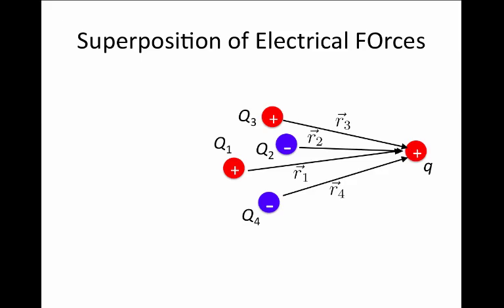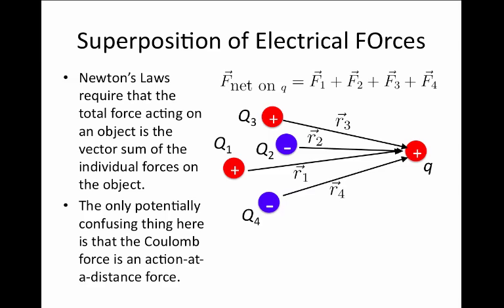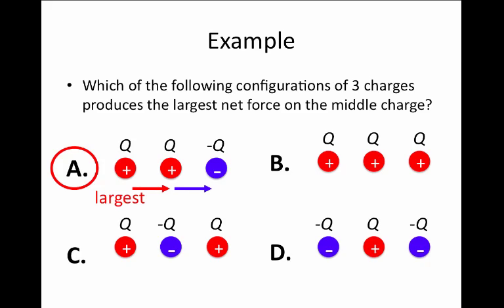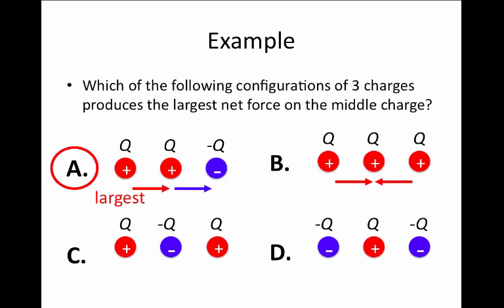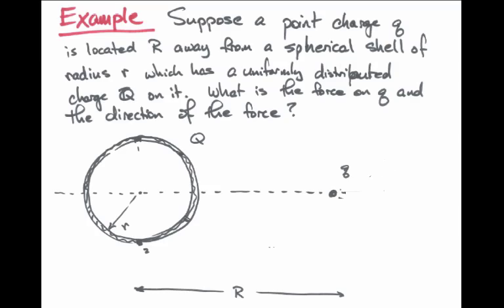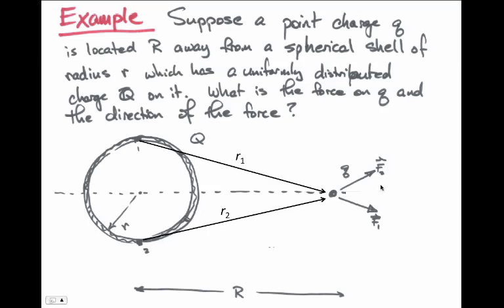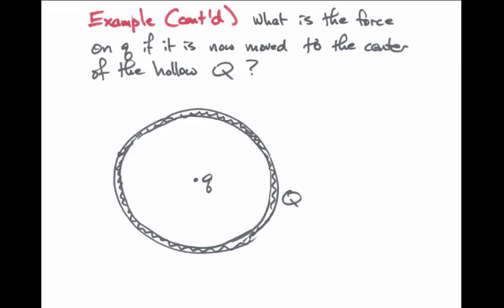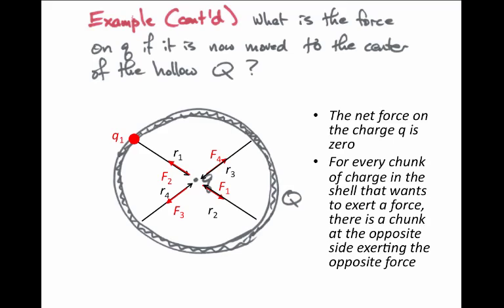4. E-Fields-Superposition of Electric Forces